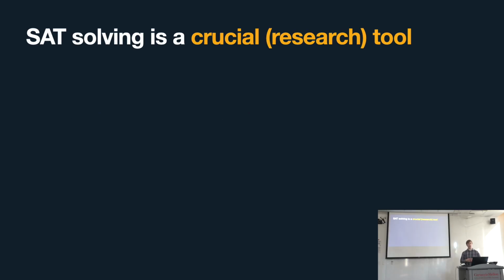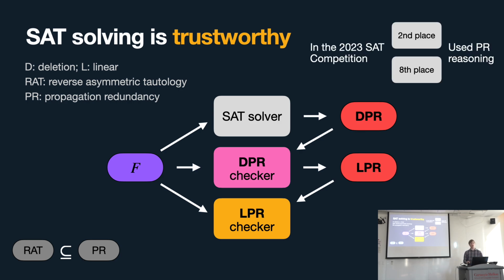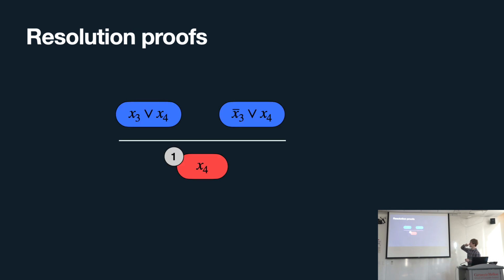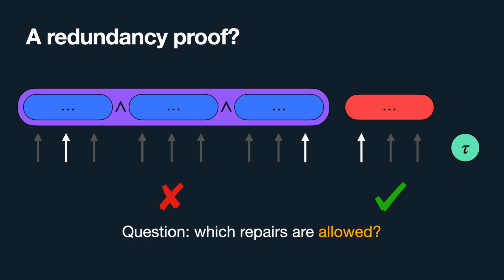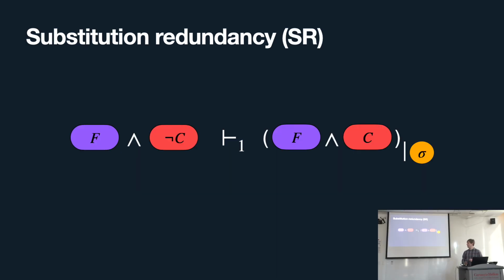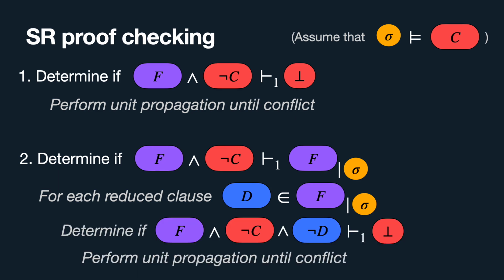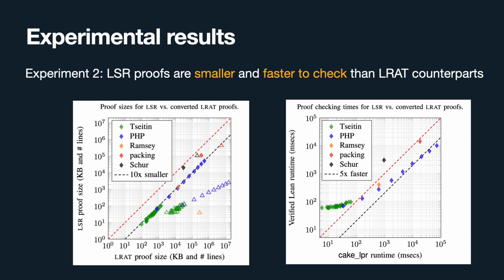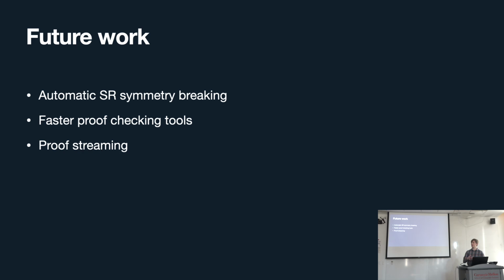Verified Substitution Redundancy Checking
In this talk, I discuss recent research results on verified substitution redundancy checking. These results were published in FMCAD 2024, and this talk is based on the one I gave at the conference in Prague.